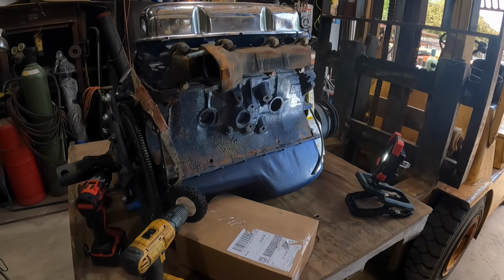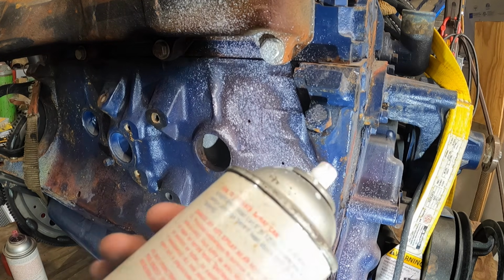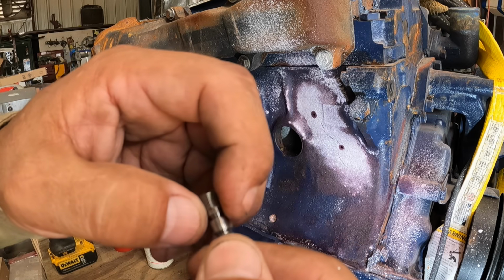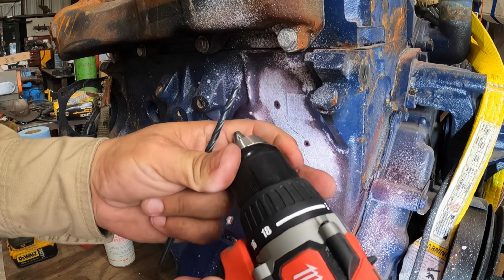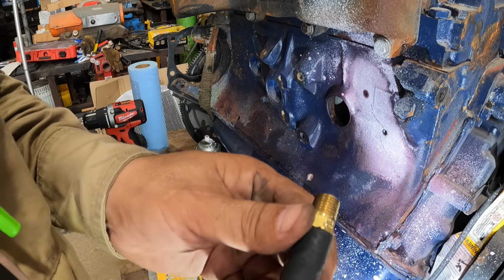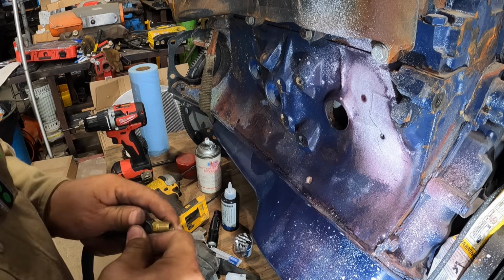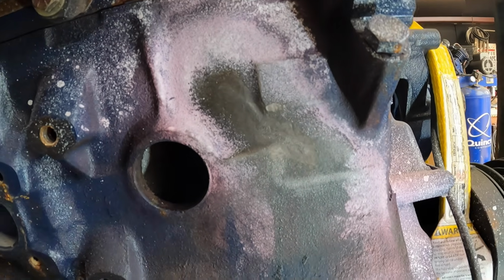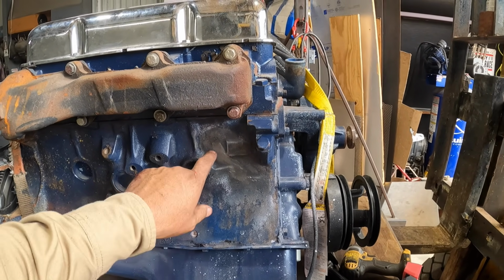Cracked Engine Block Repair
Hey guys, Well, this is a new one! In all of my years of welding, I have not fixed a broken engine block this way before. This is my first attempt at this and I am pleasantly surprised at the outcome. Stick around and watch me figure this out. Heck, If I can do this, so can anyone else. It was definitely a good learning experience for me and hopefully for you too!
Kick back and enjoy and here are some of the links to the stuff I use.